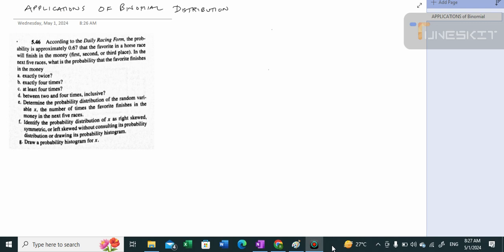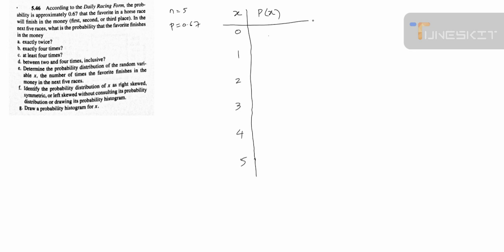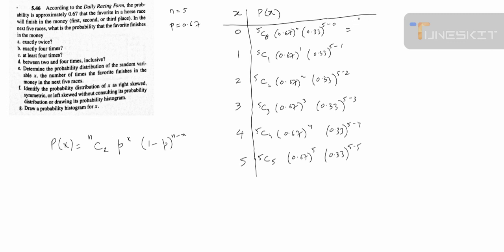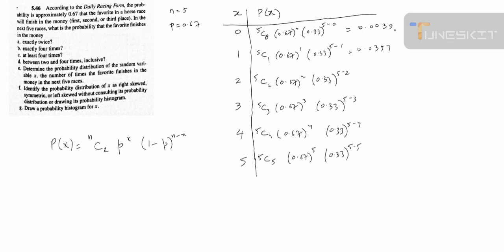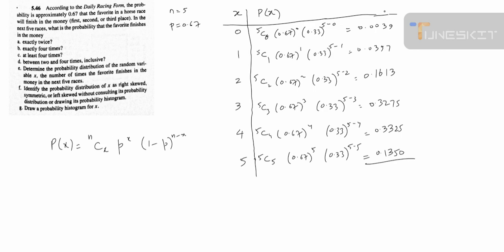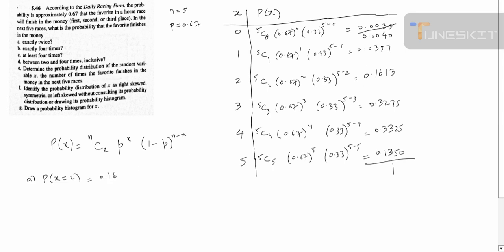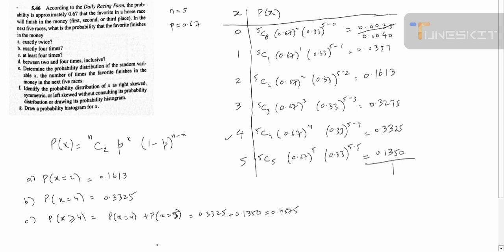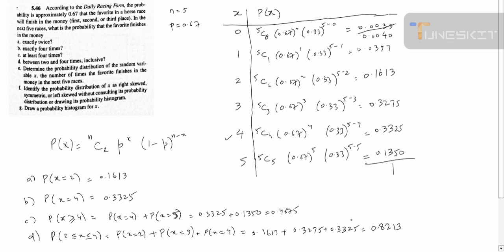Example of Binomial Distribution